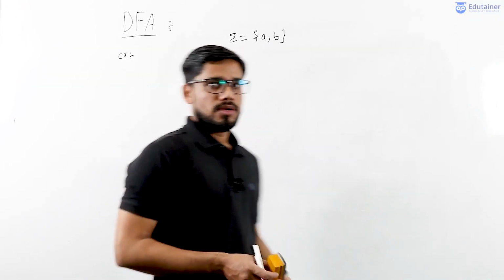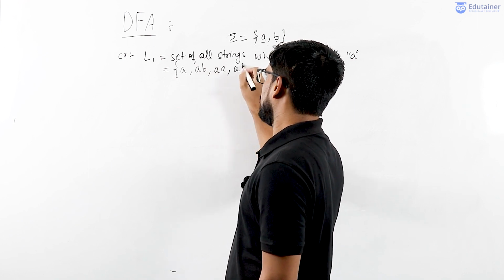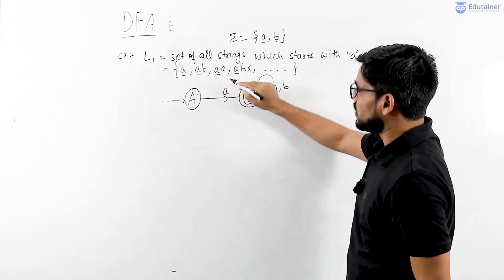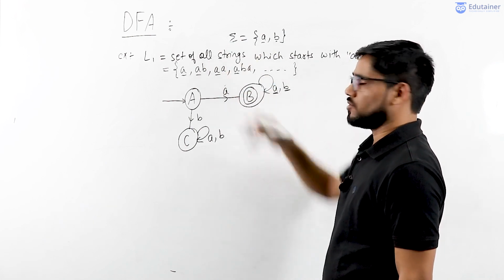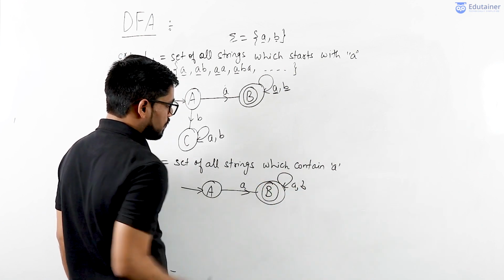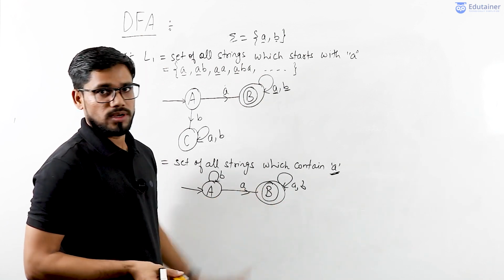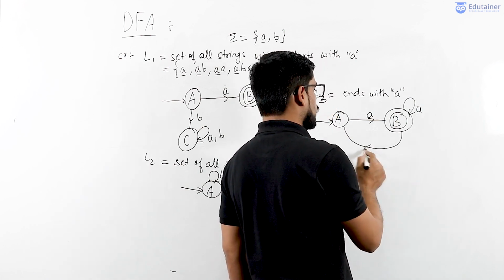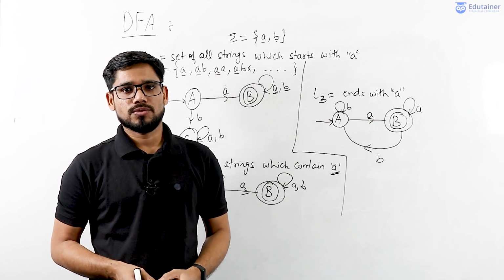4 . DFA Example 3